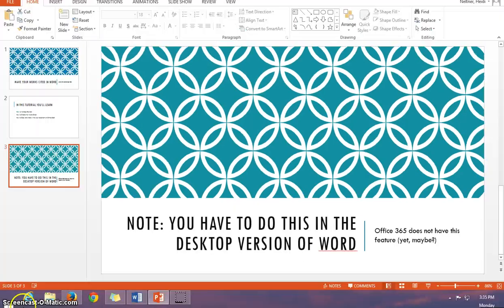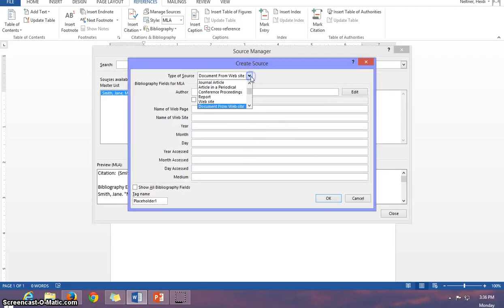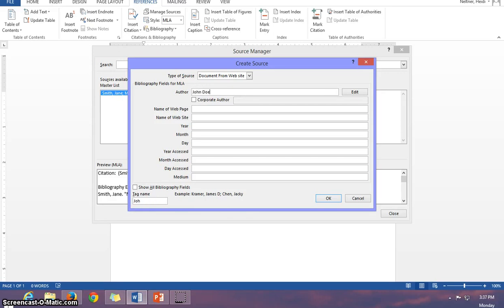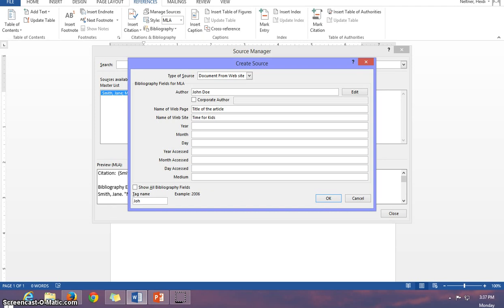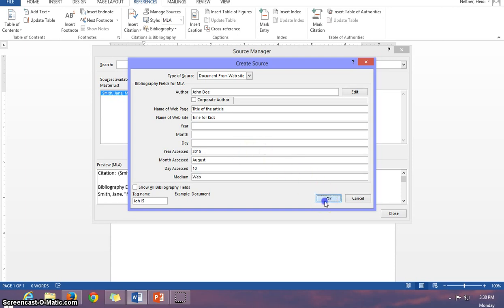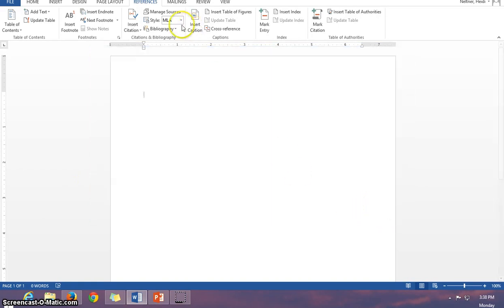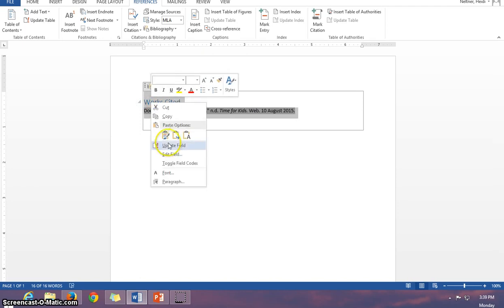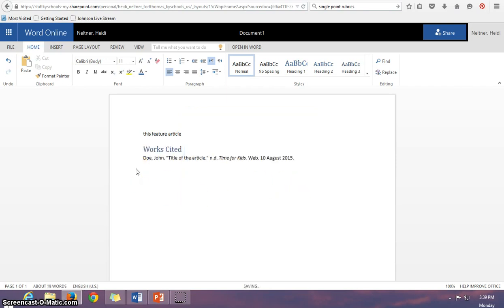How to Create a Works Cited in Office 365